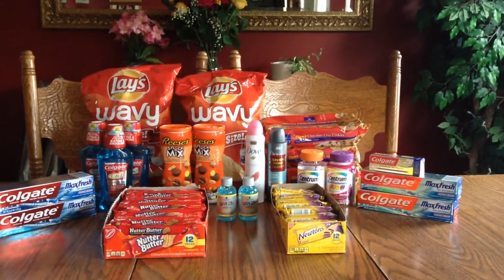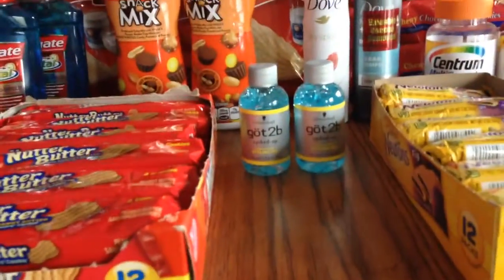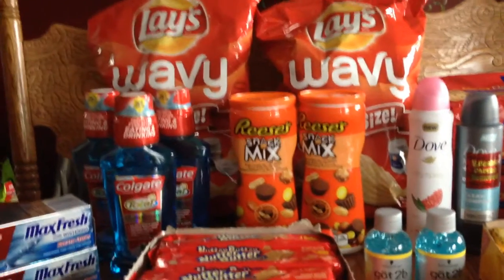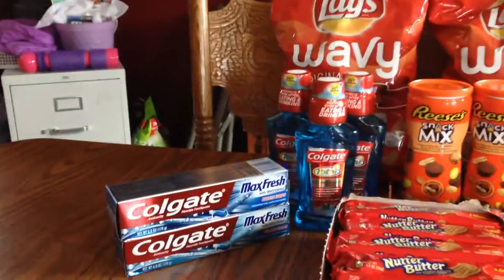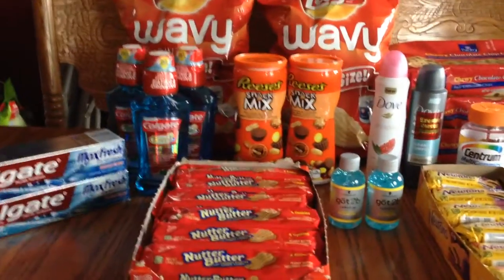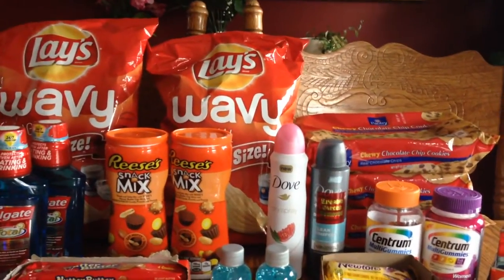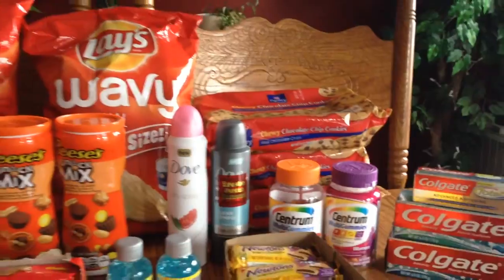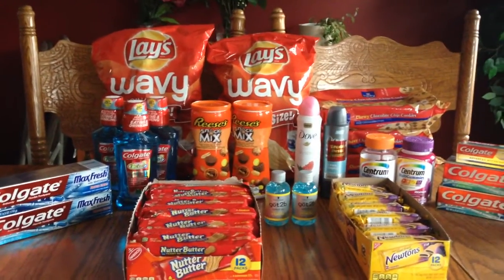Rite Aid Coupon Haul 5/16/2016